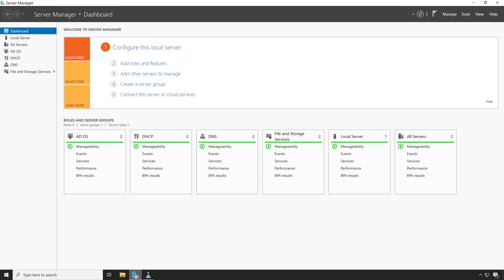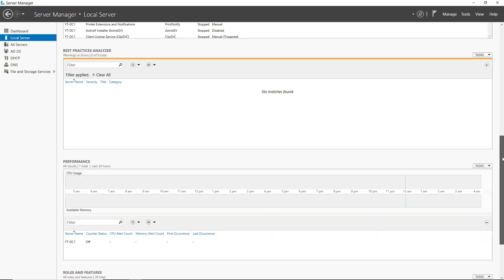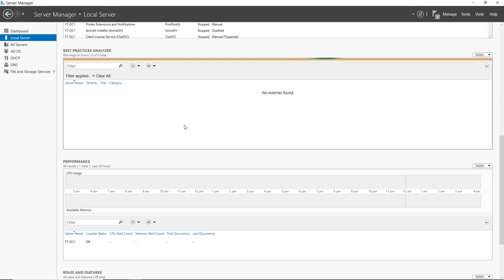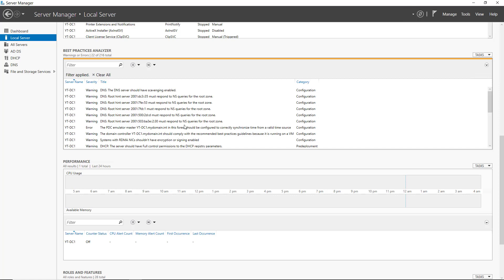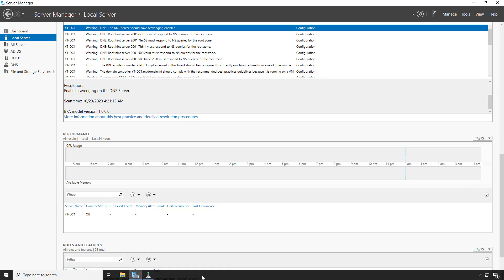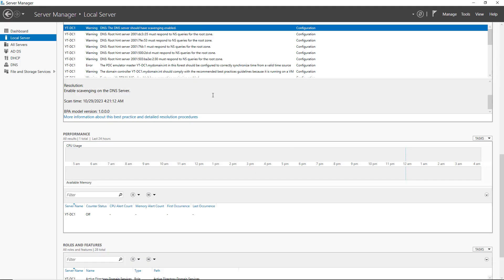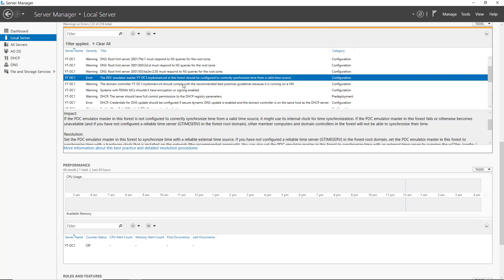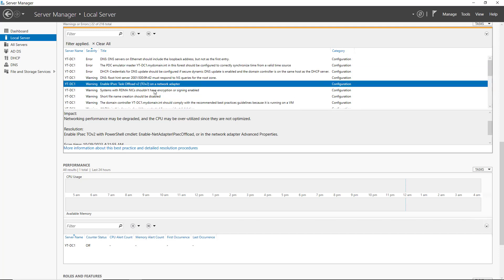Learn Security by Using the Best Practices Analyzer in Windows Server 2022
Professor Robert McMillen shows you how to Use the Best Practices Analyzer in Windows Server 2022.